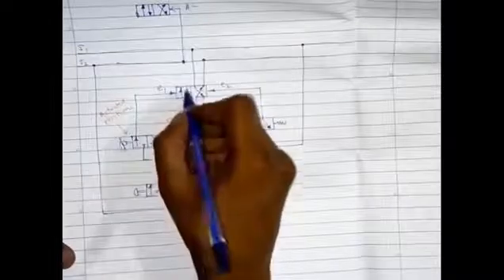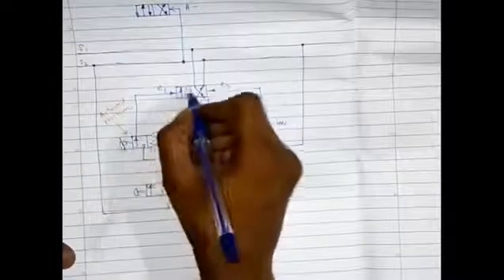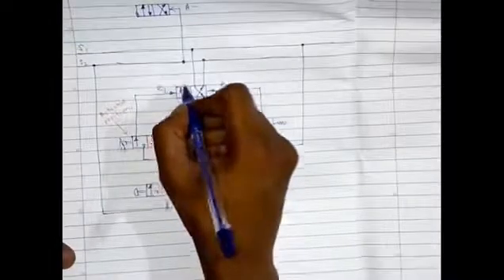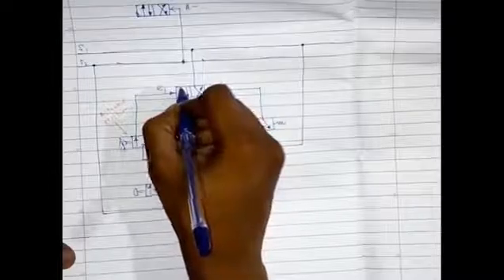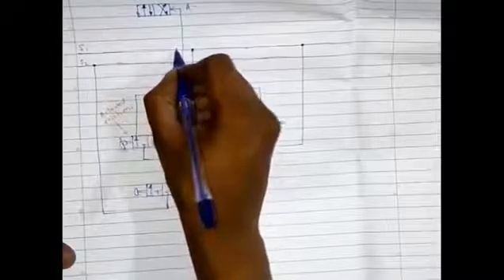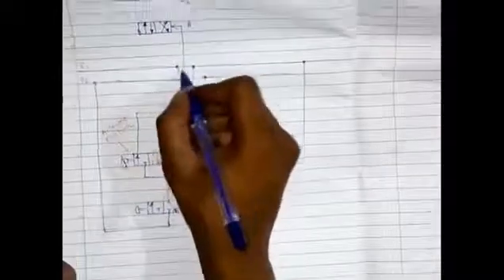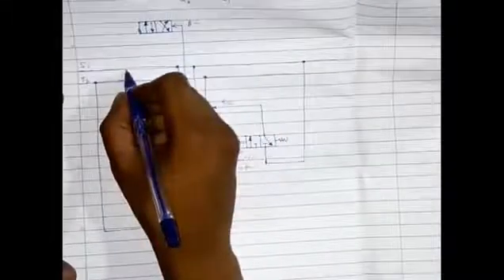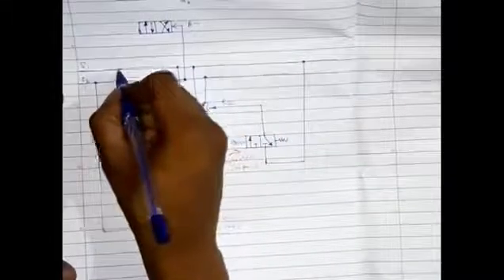Pure Pneumatic Circuit (A+ A-)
This video shows you how to draw ( A+ A- ) Pure Pneumatic Circuit.